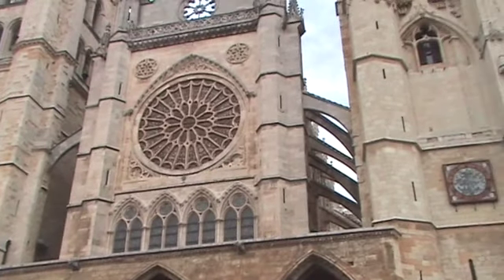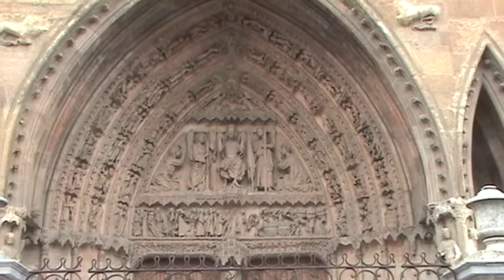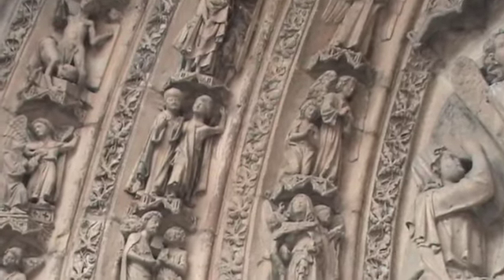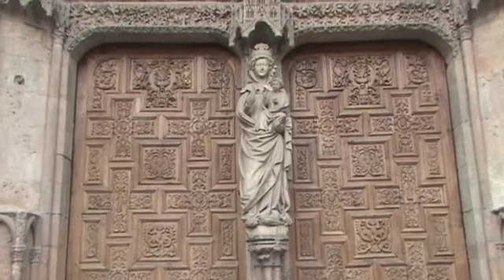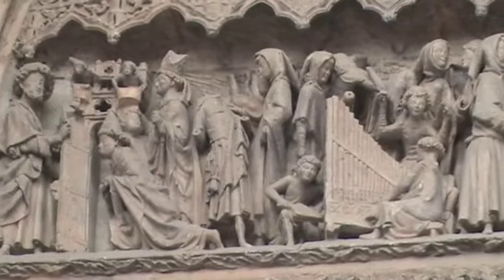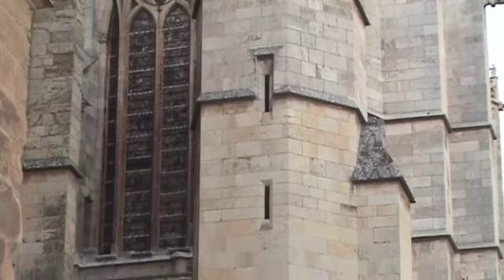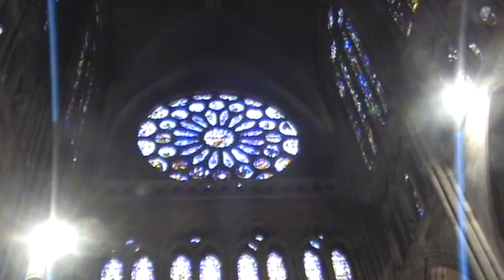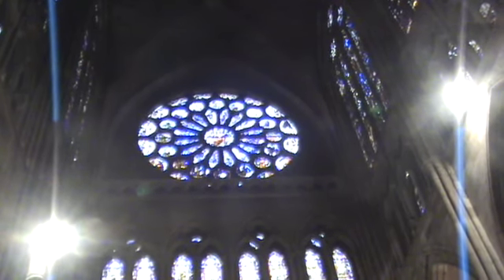Spain 26: Camino de Santiago: Leon Cathedral exterior & interior SD 480p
Leon Cathedral EXTERIORs: realize 500 to 1000 years ago cathedrals exterior carvings were a teaching tool of the Catholic Church to a mainly illiterate dark ages ….
        ⟱⬇︎ CLICK “Show More” for more info & Key Moments (timestamps)⟱⬇︎

….populace. Scenes & individuals brought some physical reality to preaching & teachings.

Leon INTERIOR visit: The inside did the same, but with perhaps the more up & close intimacy of caved statues. The raw opulence & soaring heights of the interior space intimidated & inspired the faithful who might return home to ruff shacks or jammed tenements.

00:00 INTRO Leon Cathedral EXTERIOR visit
05:59 Leon Cathedral INTERIOR visit;